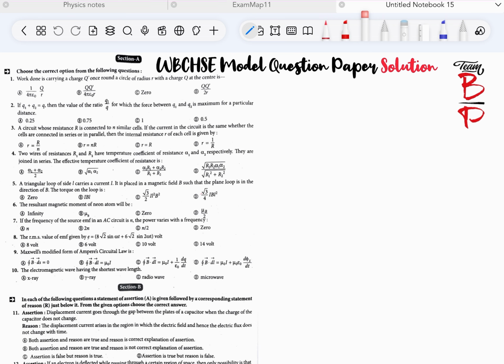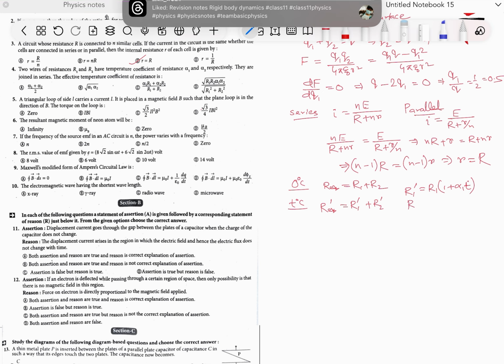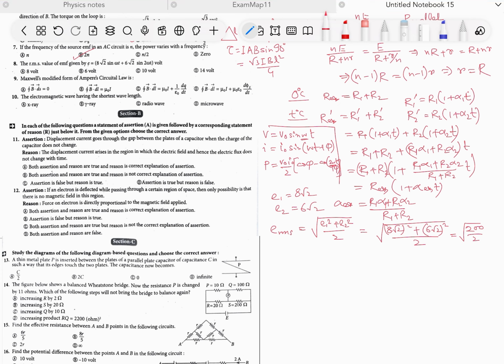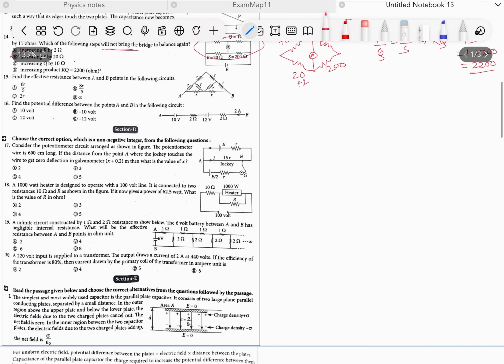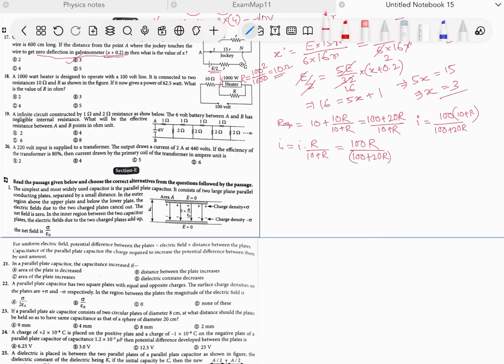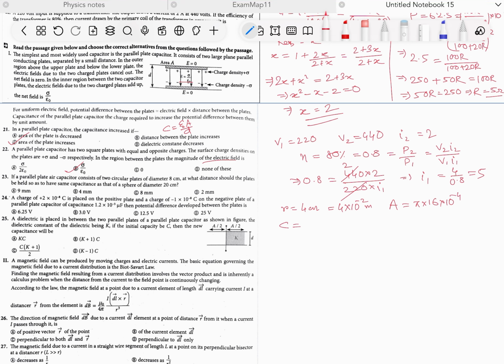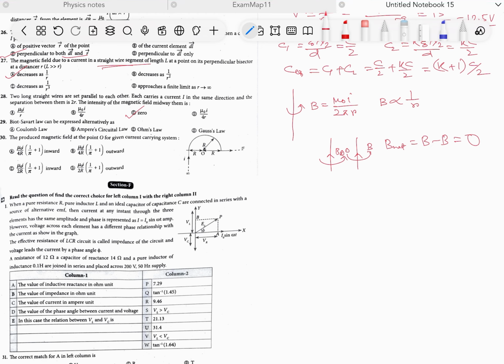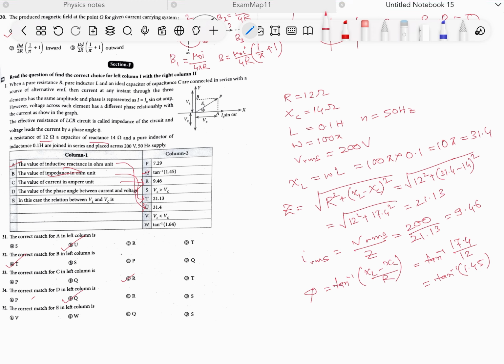WB Board Model Question Paper Solution 2025 Physics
WBCHSE (WB board) Physics Model Question Paper 2025 for Class 12
Physics MCQ Questions

Section A
 1. Work done is carrying a charge Q′ once round a circle of radius r with a charge Q at the centre is—

 2. If q1+q2 = q, then the value of the ratio q1/q for which the force between q1 and q2 is maximum for a particular distance is—
(A) 0.25
(B) 0.75
(D) 0.5
 3. A circuit whose resistance R is connected to n similar cells. If the current in the circuit is the same whether the cells are connected in series or in parallel, then the internal resistance r of each cell is given by—

 4. Two wires of resistances R_1 and R_2 have temperature coefficients of resistance alpha_1 and alpha_2 respectively. They are joined in series. The effective temperature coefficient of resistance is—

 5. A triangular loop of side l carries a current I. It is placed in a magnetic field B such that the plane loop is in the direction of B. The torque on the loop is—

 6. The resultant magnetic moment of a neon atom will be—

 7. If the frequency of the source emf in an AC circuit is n, the power varies with a frequency—
(A) n
(B) 2n
(D) Zero
 8. The r.m.s. value of emf given by e = (8\sqrt(2) sin \omega t + 6\sqrt(2) sin 2\omega t) volt is—
(A) 8 volt
(B) 6 volt
(D) 14 volt
 9. Maxwell’s modified form of Ampere’s Circuital Law is—

 10. The electromagnetic wave having the shortest wavelength is—

Section B – Assertion and Reason Questions
 11. Assertion: Displacement current goes through the gap between the plates of a capacitor when the charge of the capacitor does not change.
Reason: The displacement current arises in the region in which the electric field and hence the electric flux does not change with time.
 12. Assertion: If an electron is deflected while passing through a certain region of space, then the only possibility is that there is no magnetic field in this region.
Reason: Force on electron is directly proportional to the magnetic field applied.

Section C – Diagram Based
 13. A thin metal plate P is inserted between the plates of a parallel plate capacitor of capacitance C in such a way that its edges touch the two plates. The capacitance now becomes—
(A) C/2
(B) 2C
(D) Infinite
 14. A balanced Wheatstone bridge has resistances P = 10Ω, Q = 100Ω, R = 20Ω, S = 200Ω. If resistance P is changed by 11Ω, which step will not bring back balance?
(A) Increasing R by 2Ω
(B) Increasing S by 20Ω
(D) Increasing product RQ = 2200(Ω)²
 15. Find the effective resistance between A and B in a given network.
(A) 6r/5
(B) 8r/5
(D) ∞
 16. Find the potential difference between A and B in the circuit with 10V and 12V batteries and resistances.
Options: 10V, –10V, 12V, –12V

Section D – Numerical Based
 17. Potentiometer circuit of 600cm wire, jockey at (x+0.2)m gives null deflection. Find value of x.
Options: 2, 3, 4, 5
 18. A 1000W heater connected with 100V supply, resistances 10Ω and R. If power = 62.5W, find R.
 19. Infinite circuit of 1Ω and 2Ω resistors. Find effective resistance between A and B.
Options: 2, 4, 6, 8
 20. A transformer: input 220V, output 2A at 440V, efficiency 80%. Find current drawn by primary.
Options: 2, 4, 5, 6

Section E – Capacitor & Electric Field
 21. Capacitance of parallel plate increases if—
(A) Area increases
(B) Distance increases
(D) Dielectric constant decreases
 22. A parallel plate capacitor with surface charge ±σ. Field between plates = ?
Options: σ/2ε₀, σ/ε₀, 0, None
 23. A parallel plate air capacitor with circular plates of diameter 8cm. Equivalent to sphere of diameter 20cm. Find distance.
Options: 9mm, 4mm, 8mm, 2mm
 24. Charges +2×10⁻⁸C and –1×10⁻⁸C on plates of capacitor C = 1.2×10⁻³ μF. Find potential difference.
Options: 6.25V, 3.0V, 12.5V, 25V
 25. A dielectric slab inserted between capacitor plates. Initial capacity = C, dielectric constant = K. New capacity = ?
Options: KC, (K+1)C, C(K+1)/2, (K–1)C

Section F – LCR Circuits
 31. Match the value of inductive reactance, impedance, current, phase angle, and relation between VL and VC with given data.

 • R = 12Ω, XC = 14Ω, L = 0.1H, supply = 200V, 50Hz.
 • Options: 7.29, 21.13, 31.4, 9.46, VL greater than VC, VL less than VC, tan⁻¹(1.45), tan⁻¹(1.64).